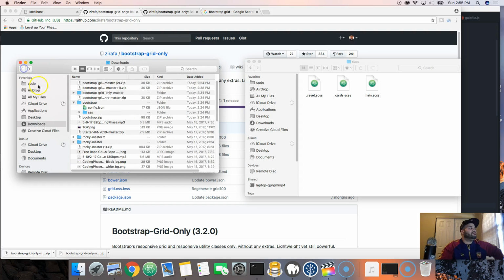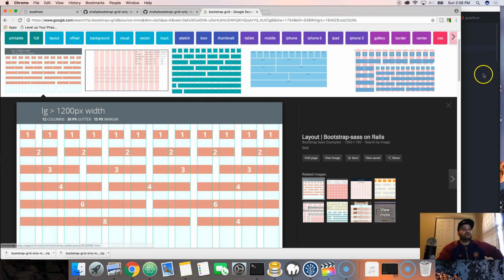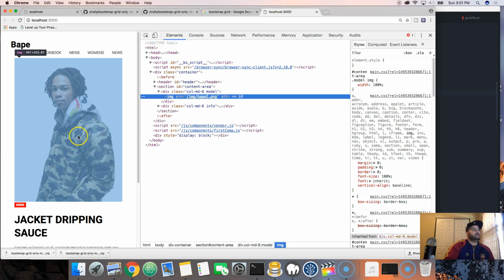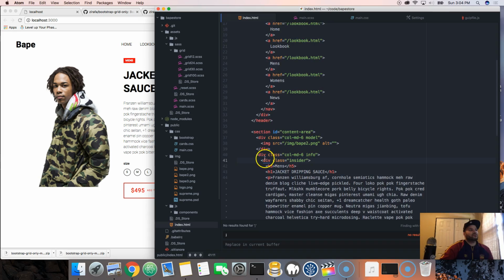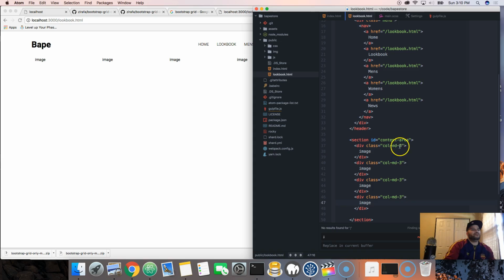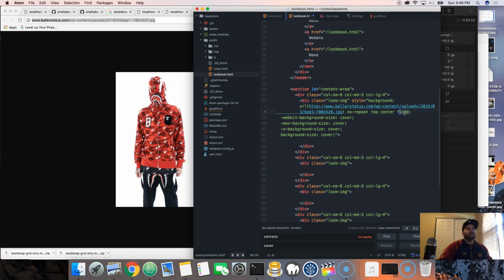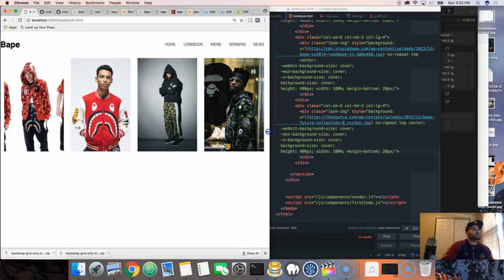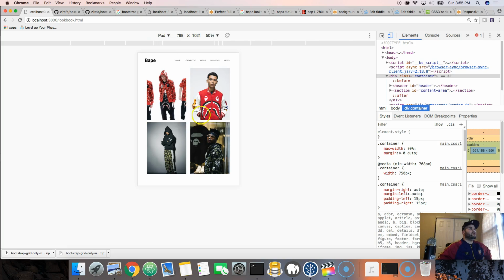Working with CSS Grid Systems or Bootstrap